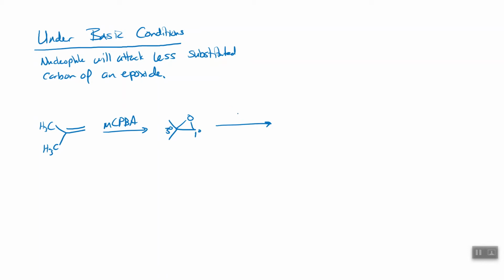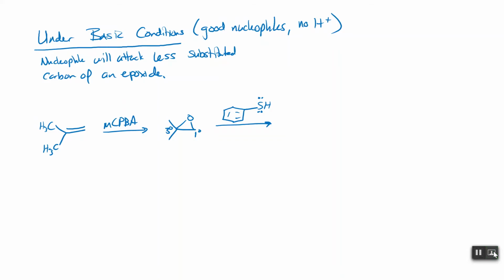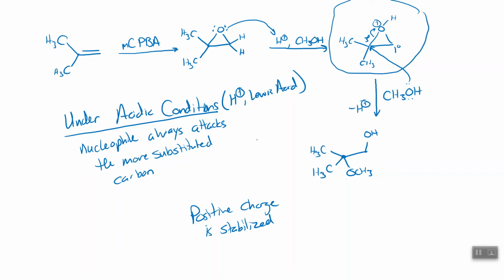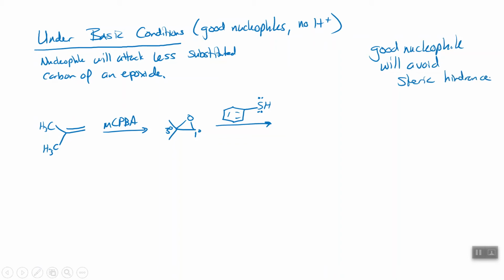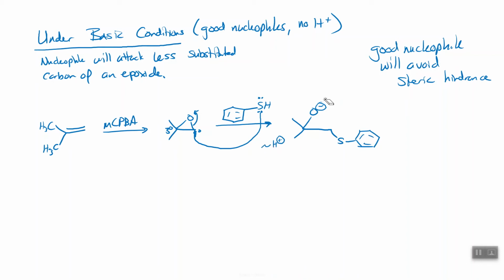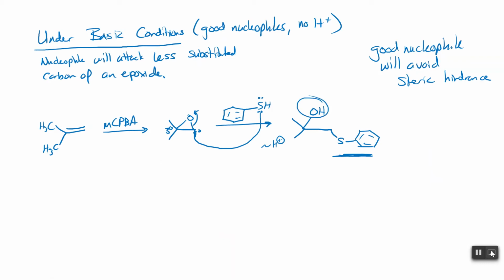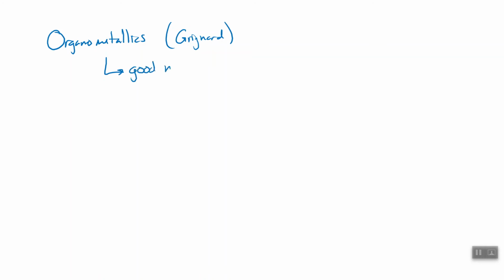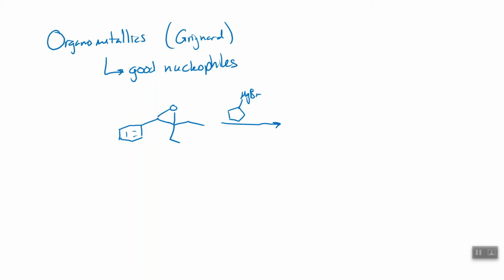Epoxides - 4 - Basic Conditions